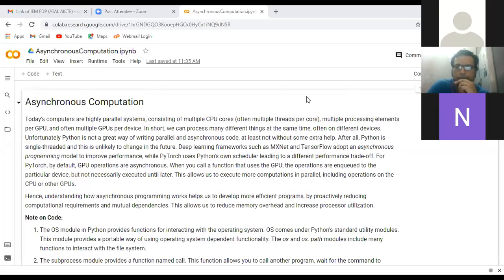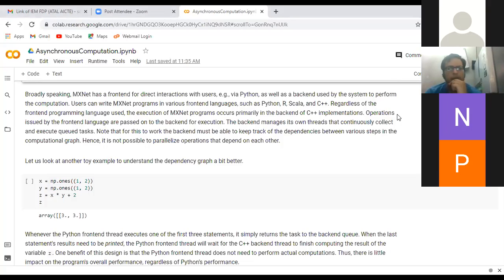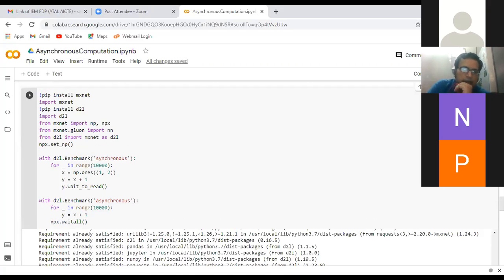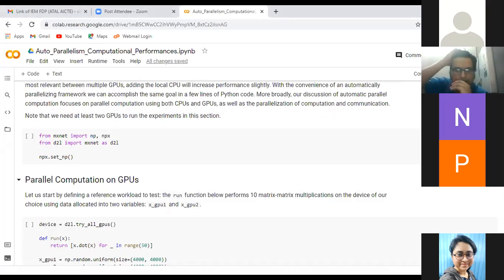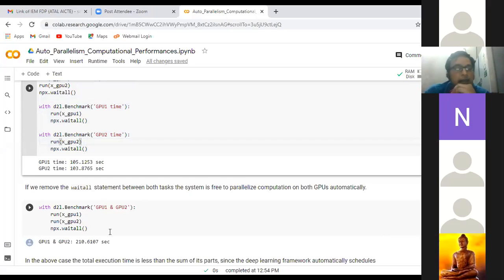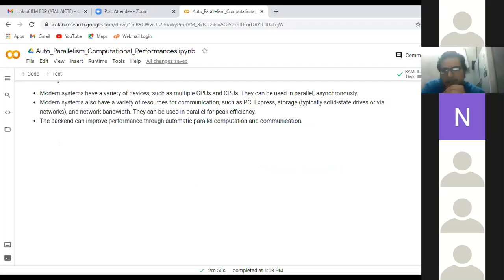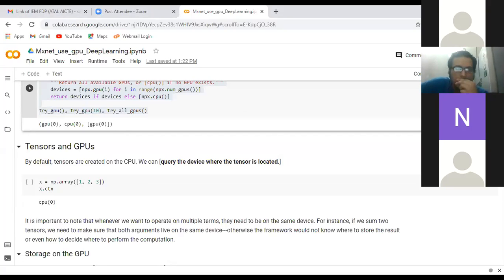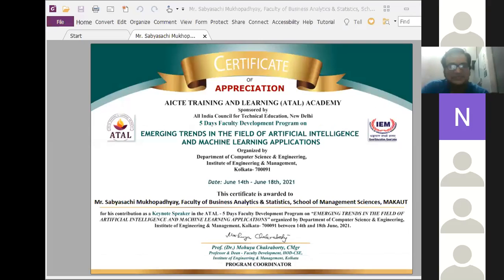DAY 5_SESSION 2_ATAL FDP - IEM CSE - JUNE 18 2021